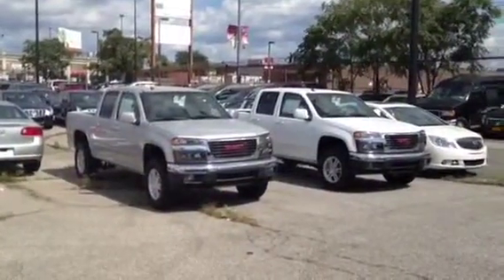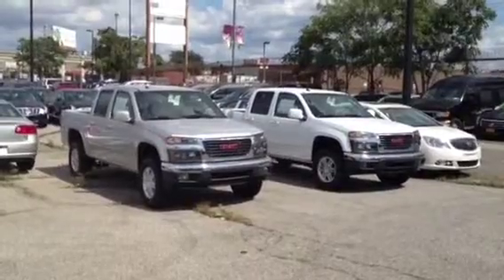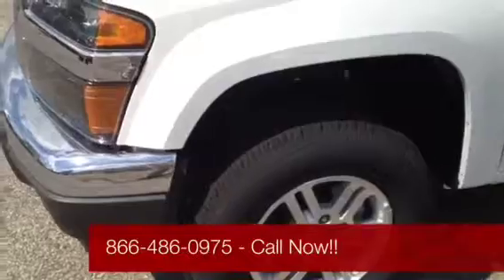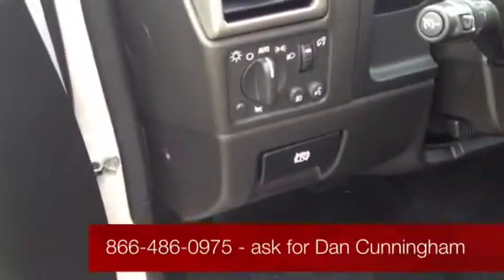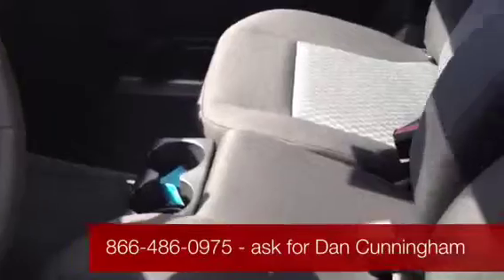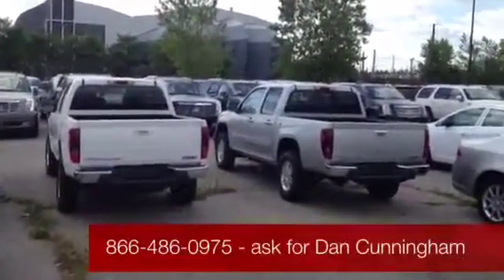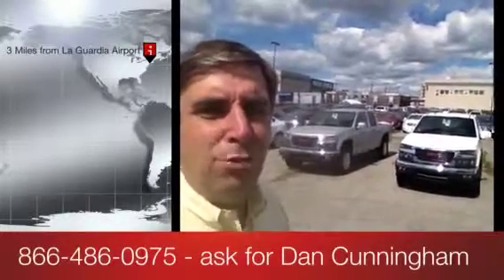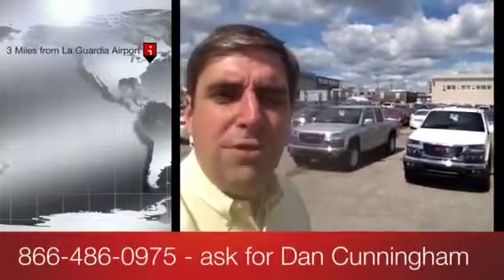2012 GMC Canyon Crew Cab 4 Door Pickup for sale in Long Island City NY near NJ CT PA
Here's a video reviewing our 2012 GMC Canyon Crew Cab 4WD Pickups. We have SLE1 and SLE2 trim packages in stock for immediate delivery. Please call for availability. Low Financing is Available! Hurry, this is our last shipment of 2012's and they simply won't last! Call Dan Cunningham at 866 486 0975 and make sure to ask for Dan Cunningham or stop in at 43-60 Northern Blvd, Long Island City, NY 11101. We are only 3 miles from Laguardia Airport by NY City, very easy to get to if you are flying in from out of State. Easy drive from PA, NJ, and CT. Call Dan Cunningham Now at 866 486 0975. Thanks for looking!